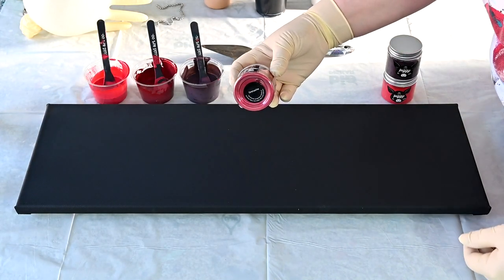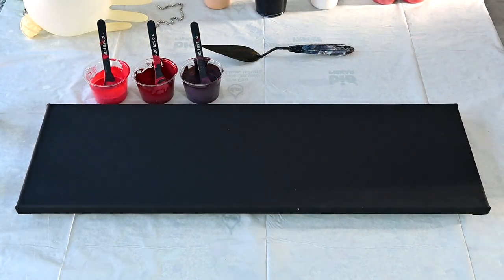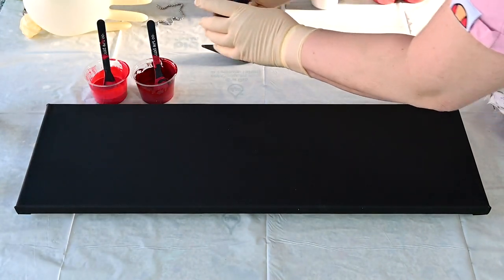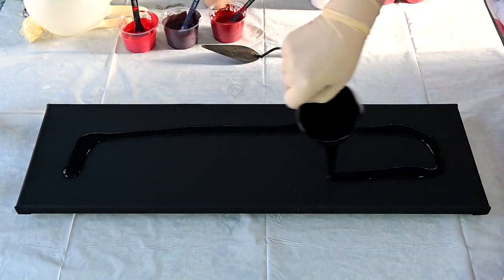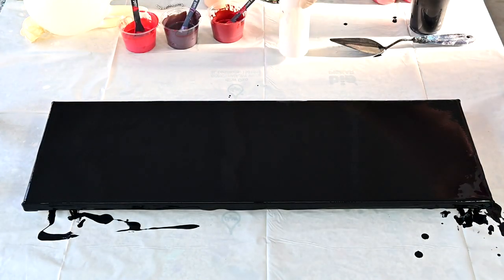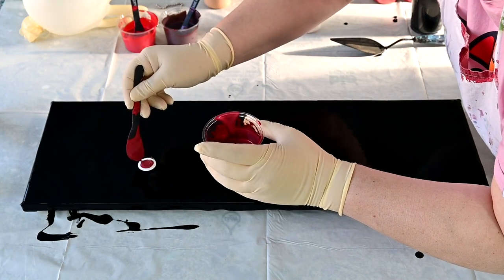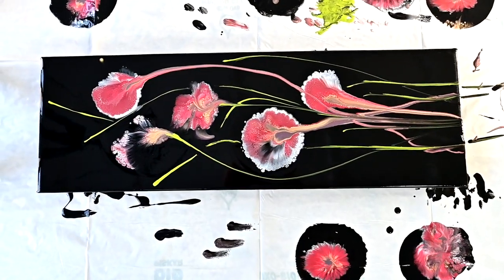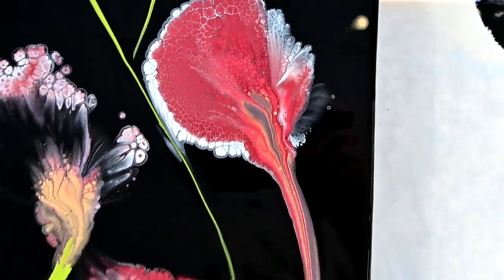(892) Dip with a Glove / Balloon & Chain pull ~ Acrylic pour painting ~ TLP pigments ~ Abstract art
In today's video I will do a Dip with a Glove and Chain pull Abstract floral Acrylic pour painting.

I will use TLP pigments, Vallejo Polyurethane satin varnish and my pouring medium, my Pearl white mixture and DecoArt Extreme sheen Gold for amazing lacing.

This Little Piggie Pigements:

MARASCHINO:
This true, bold red delivers a Scarlett punch, a little less shimmery than our current red GRENACHE but more RED in colour and perfect for the resin artist!
SYRAH:
A deep French red wine colour with a burgundy hue.
GRENACHE:
A romantic, extravagant red. A little bit of this intense colour goes a long way.